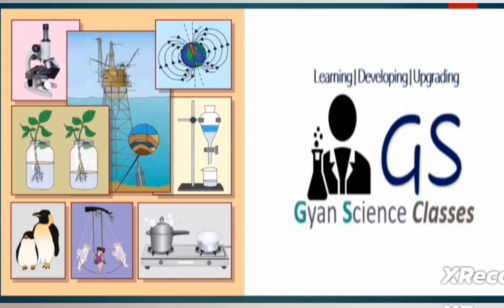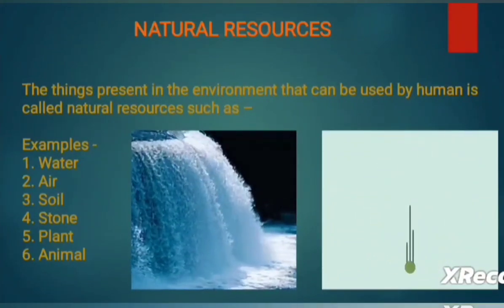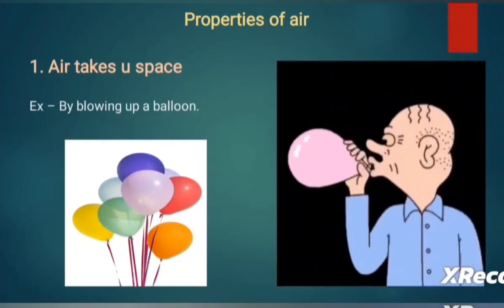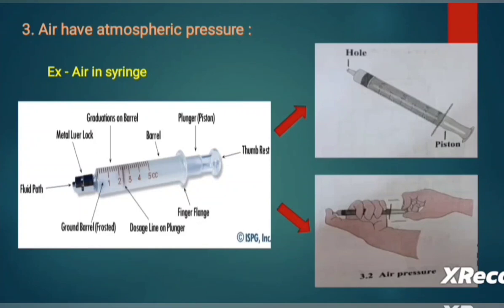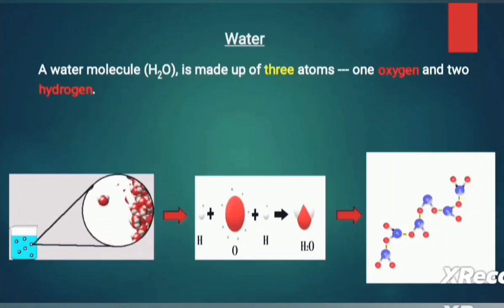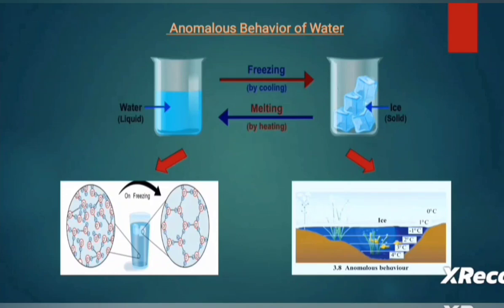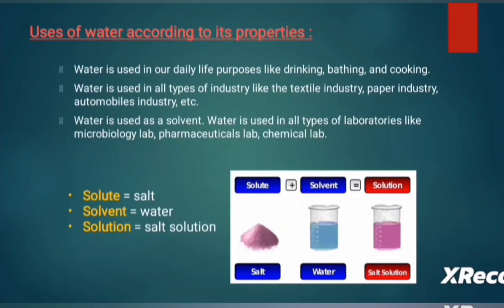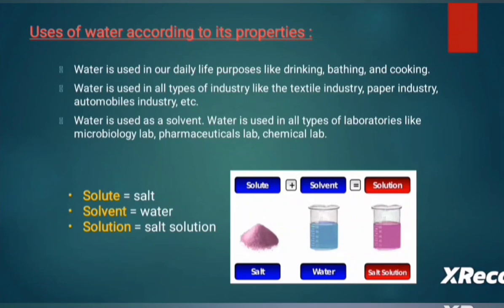7th Science ll Chapter 3 ll Properties of natural resources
Class 7th
Hii everyone
Welcome to GS Classes
Properties of natural resources Class 7th
Part 1 (One)